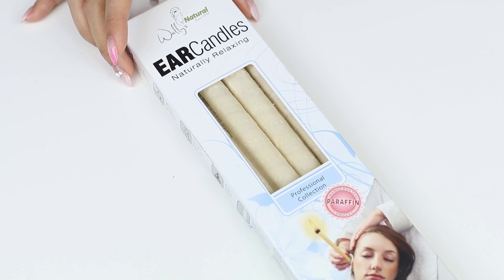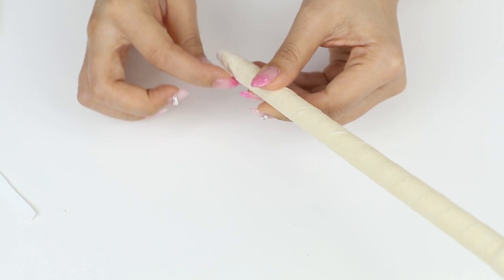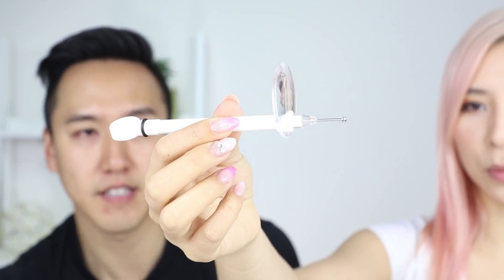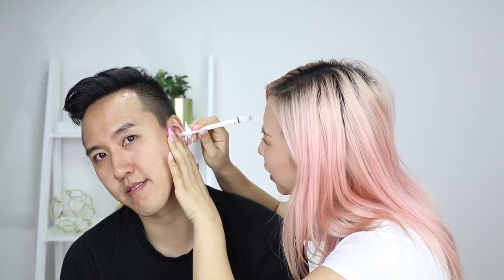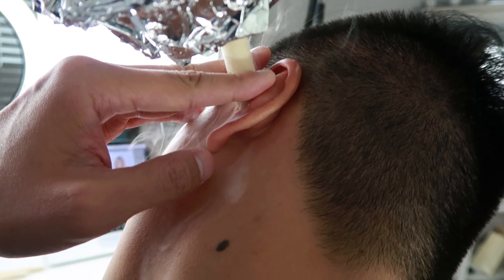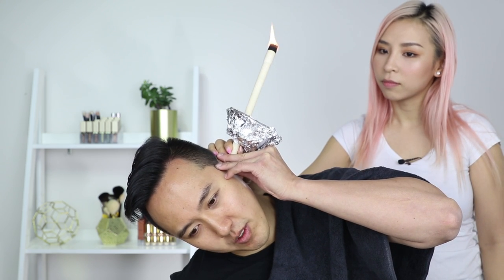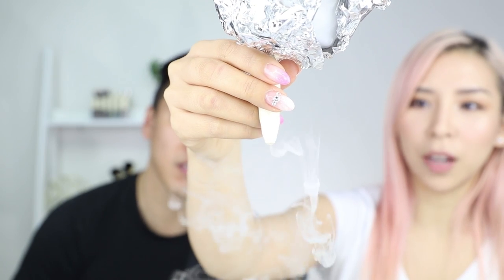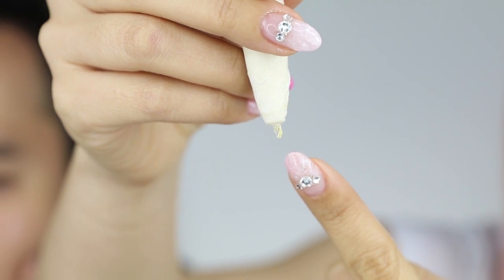Removing Ear Wax With Candles - Does it work?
In this episode of Tina Tries It ft Alfred, we test out if ear candling actually removes ear wax or not.

Product used:
Wally's Natural Ear Candles

If you have want to remove ear wax using a safer method, Alfred has tried the Kyrosol Ear Wax Removal Kit and it actually works.
Would highly recommend this product over ear candling